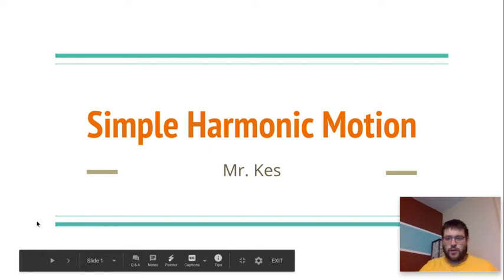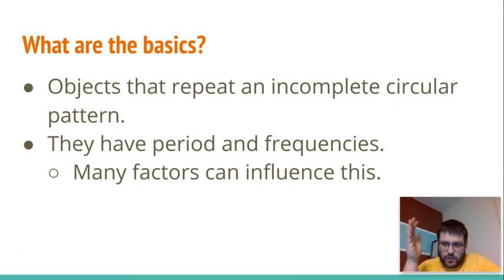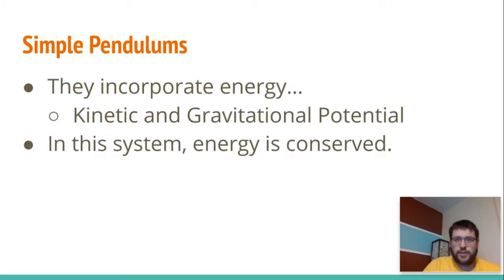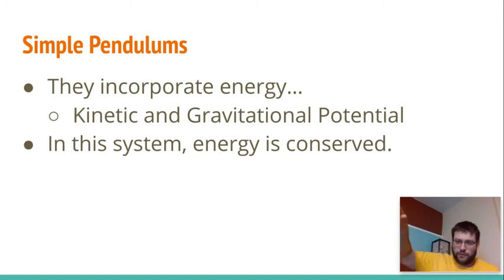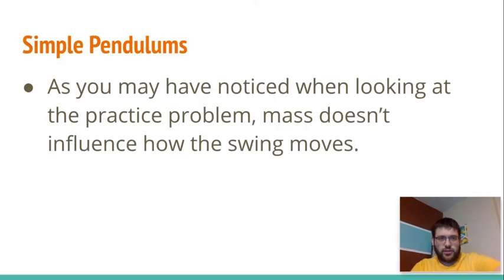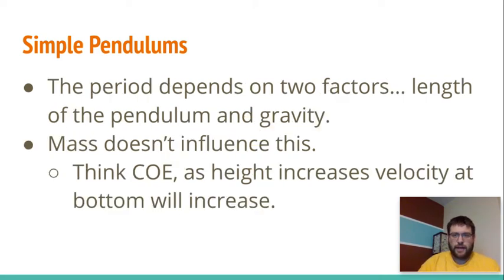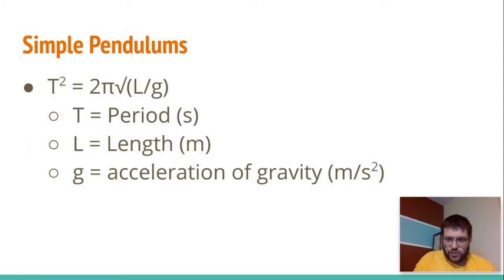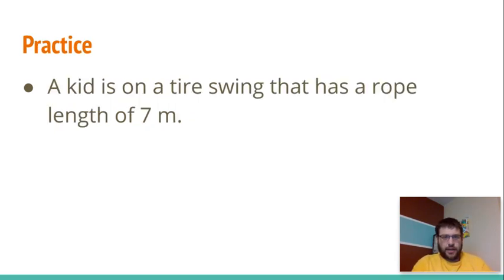Simple Harmonic Lecture 1